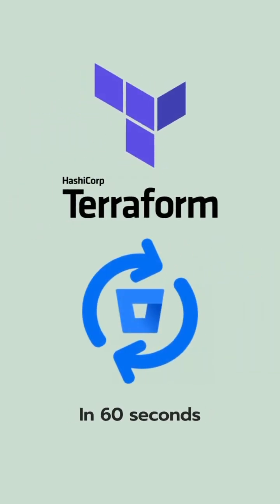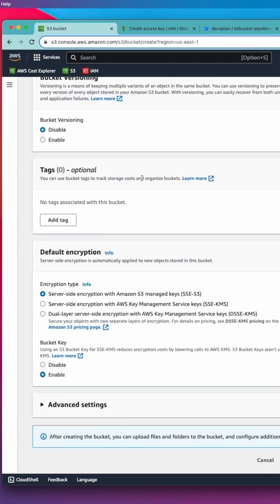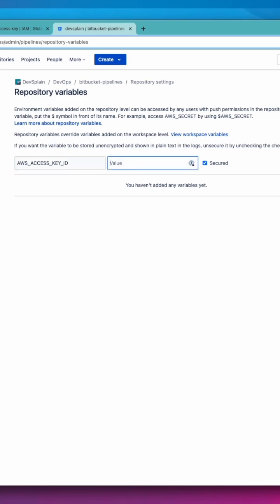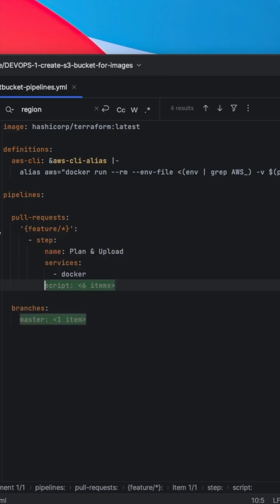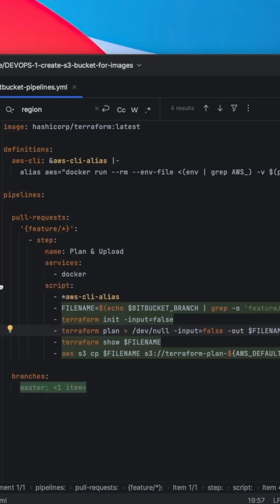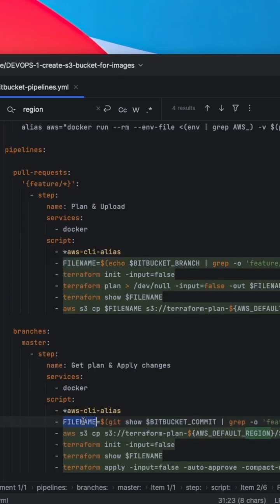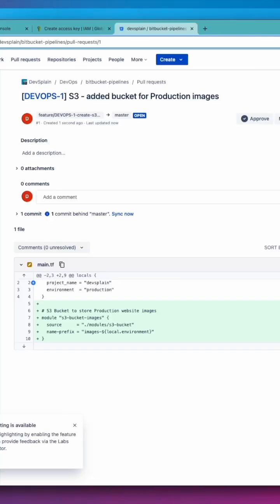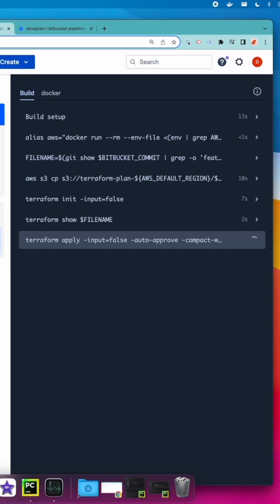Terraform with Bitbucket Pipelines in 60 seconds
Run Terraform in Bitbucket Pipelines